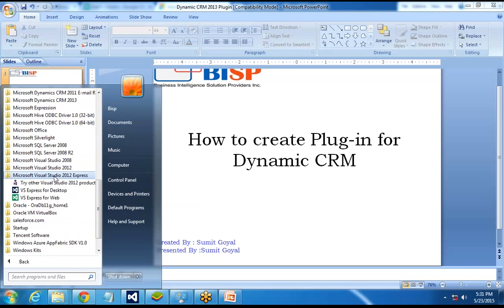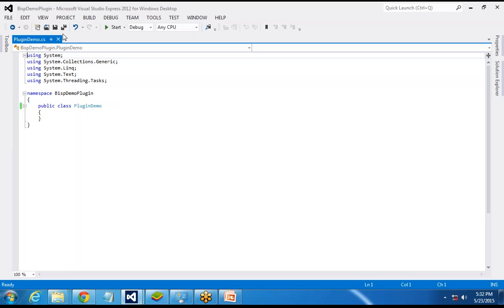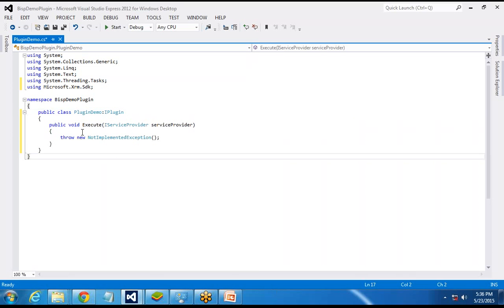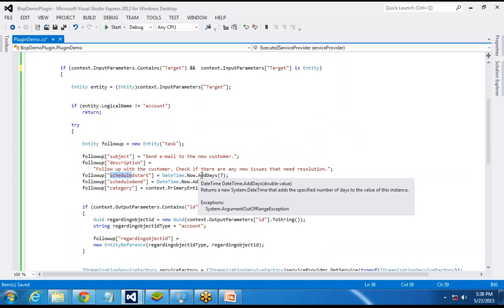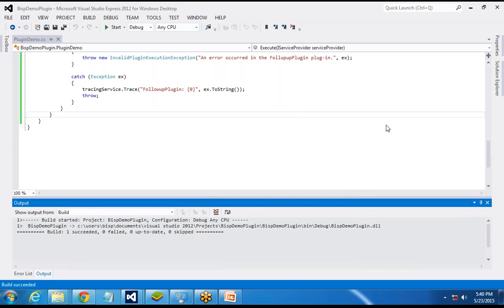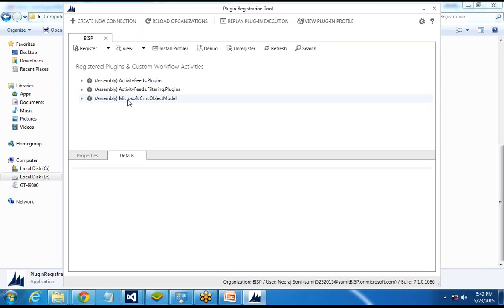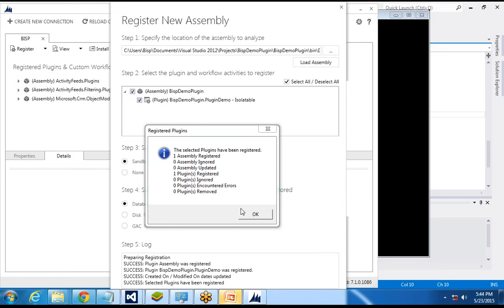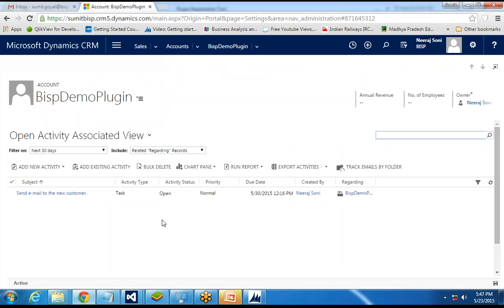How to Create Plugin in Dynamic CRM